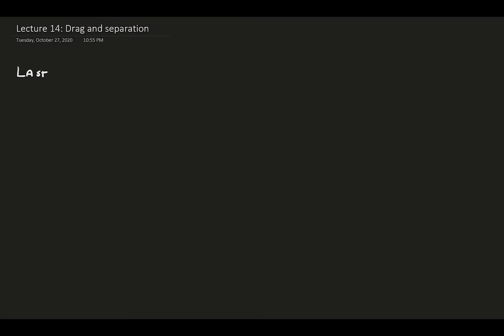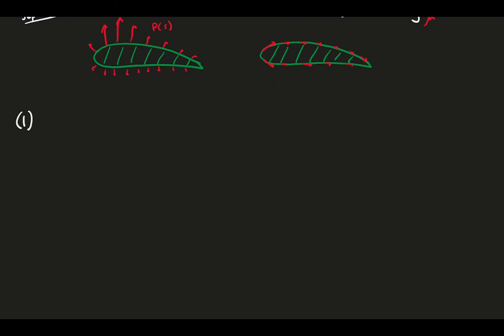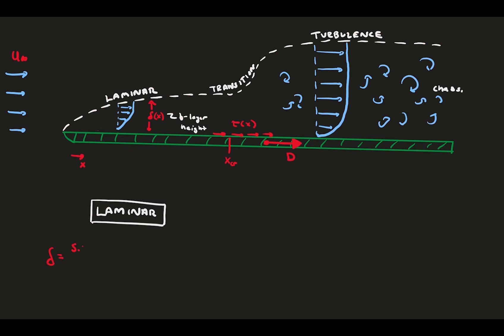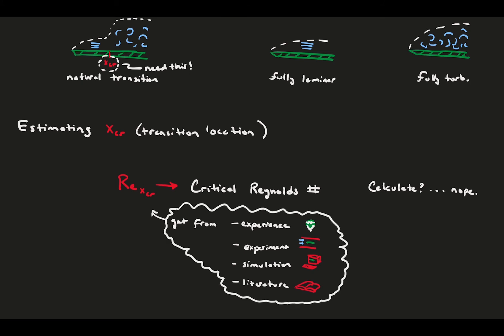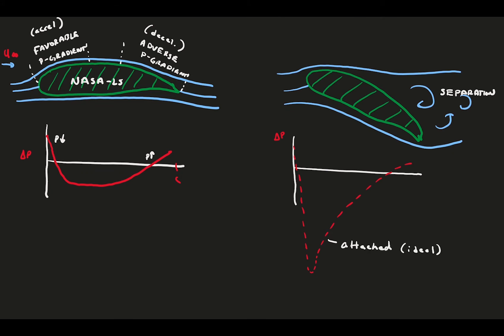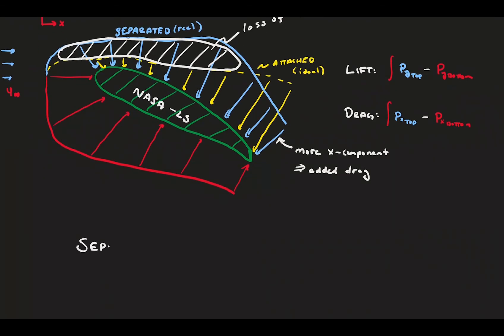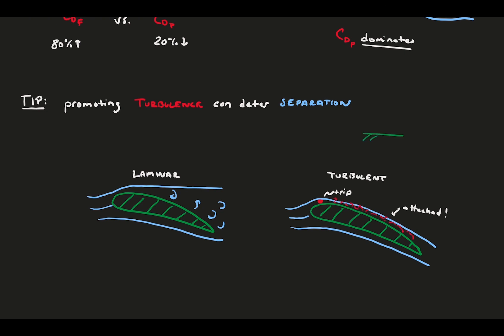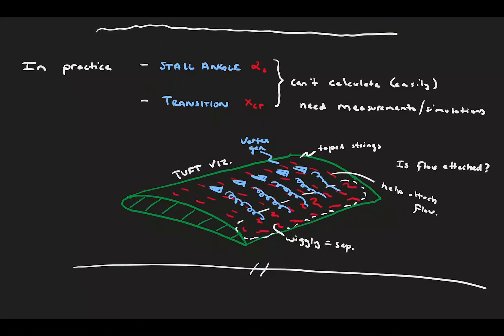Drag and separation [Aerodynamics #14]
In this lecture, we cover the root causes of airfoil drag. To this point, our analysis has been inviscid and ignored the main drag-causing mechanism. Specifically, we look at Viscous Drag and Pressure Drag (a.k.a. form drag). The first is due to viscous forcing, and we use flow over a flat plate to estimate the skin friction. The second is due to flow separation, and we note its characteristics and how to identify it.